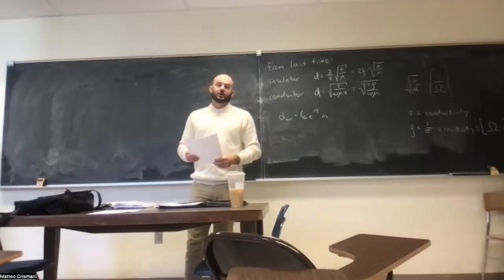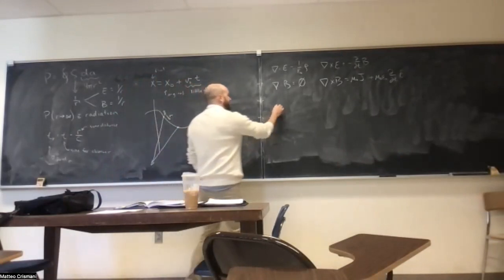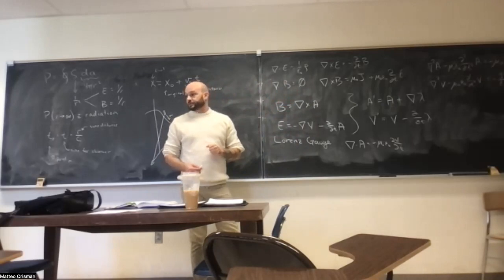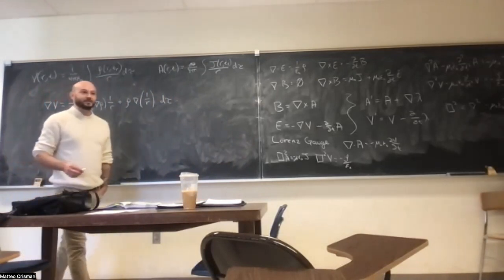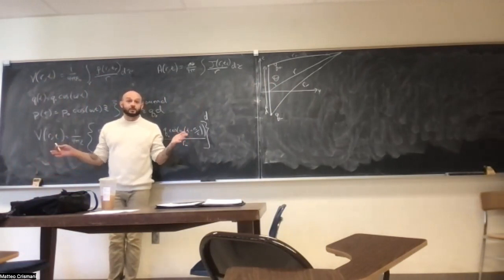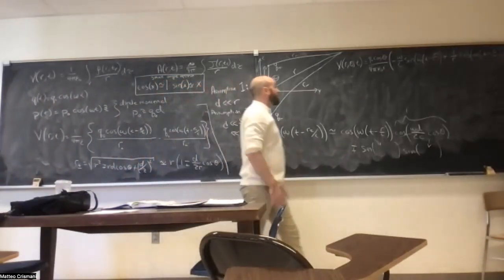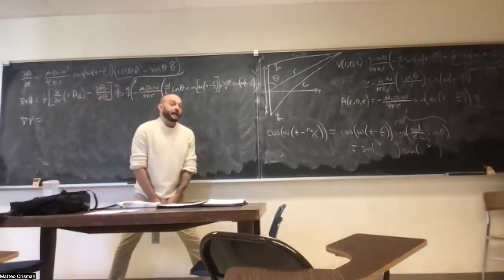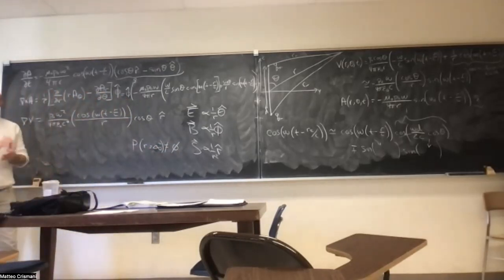PHYS 4400: Dipole Radiation